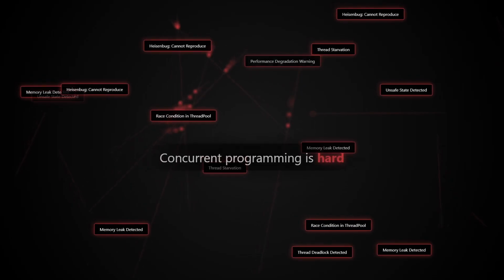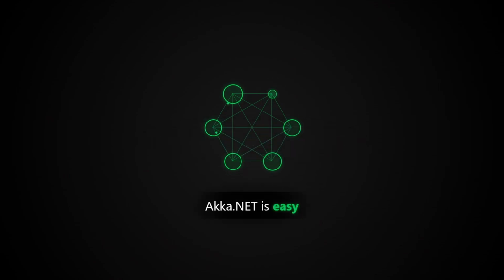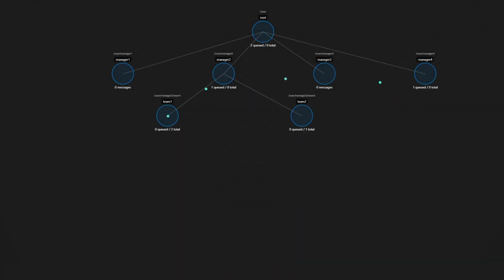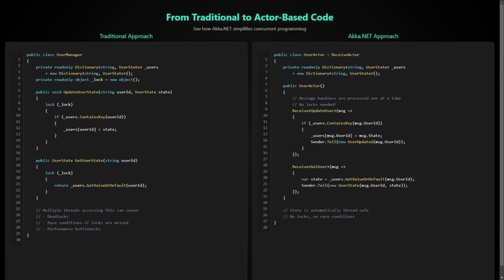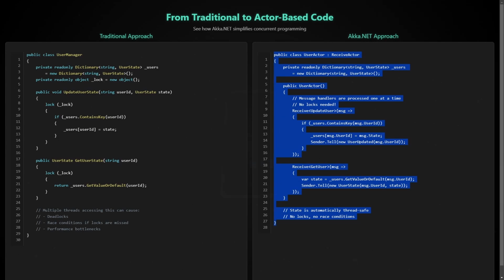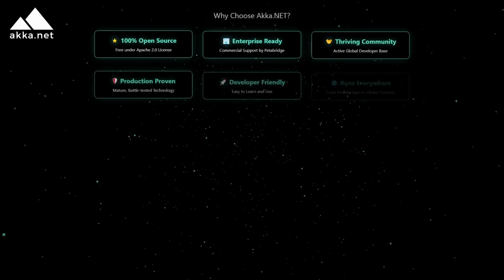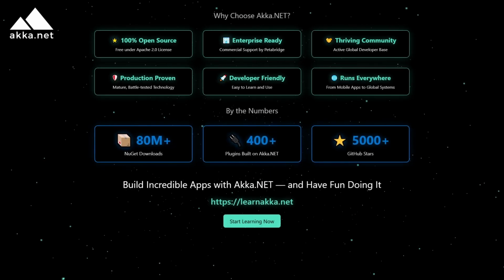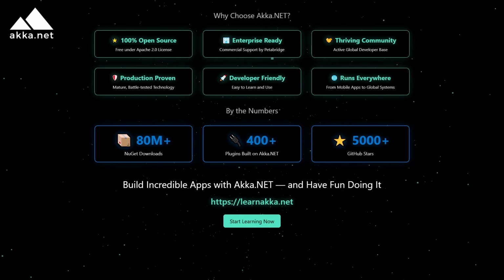Why Learn Akka.NET?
Concurrent programming is hard. Akka.NET is not. Learn Akka.NET to make incredible .NET applications and have fun doing it.

Akka.NET is a C# and F# implementation of the actor model, which simplifies concurrent programming by encapsulating state and behavior into thread-safe actor classes that work by sending and receiving messages.

Akka.NET can work at any scale: MAUI and Unity3D applications; Uno, Avalonia, and WPF for desktop; high-traffic IOT systems; and global scale SaaS / cloud applications.